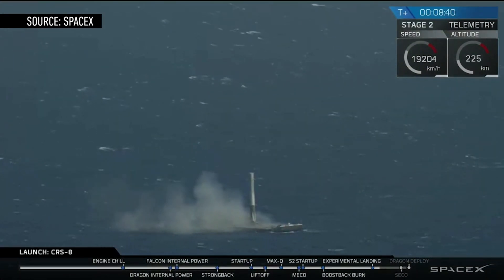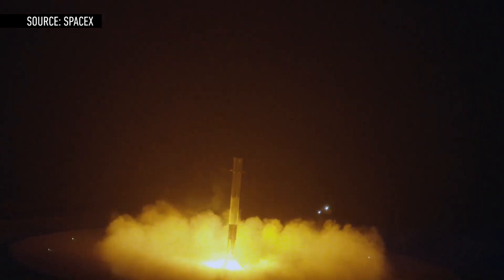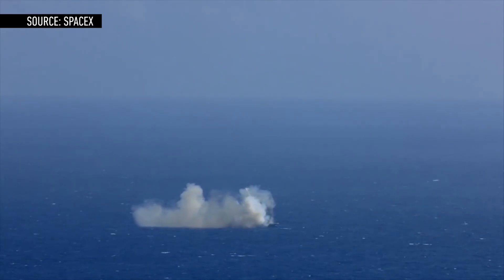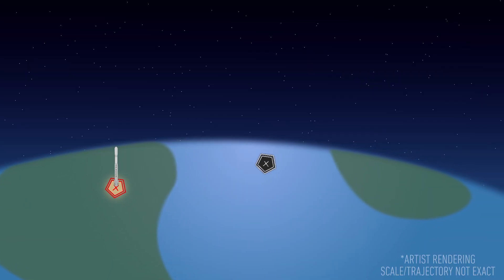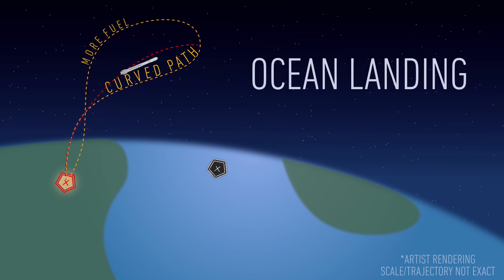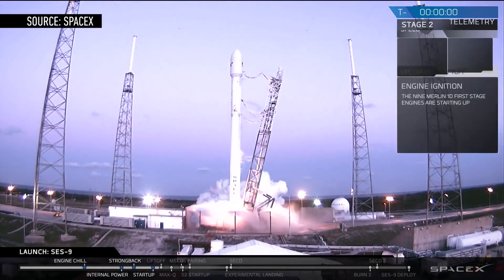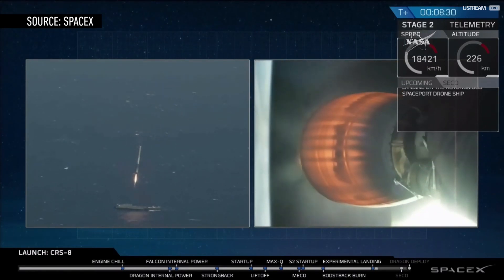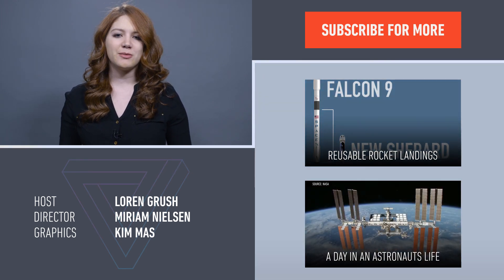SpaceX lands rocket at sea, makes history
SpaceX has finally landed its Falcon 9 rocket on a drone ship at sea, after launching the vehicle into space this afternoon. It's the first time the company has been able to pull off an ocean landing, after four previous attempts ended in failure. Today's success is a crucial milestone for SpaceX, as it shows the company can land its rockets both on solid ground and ocean.

Scientists have found gravitational waves? The significance of that finding explained by Loren Grush and The Verge Video team